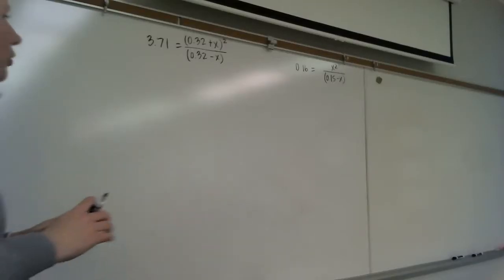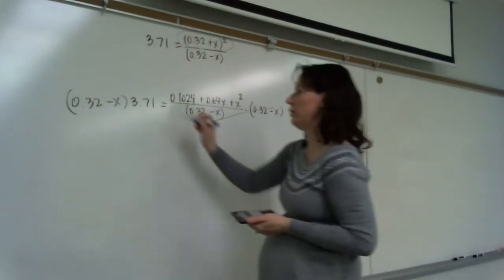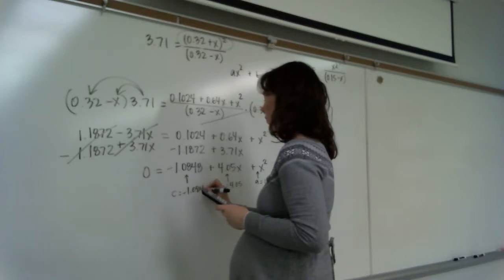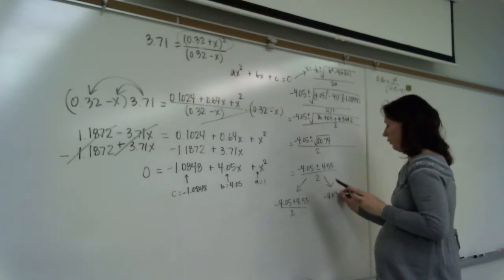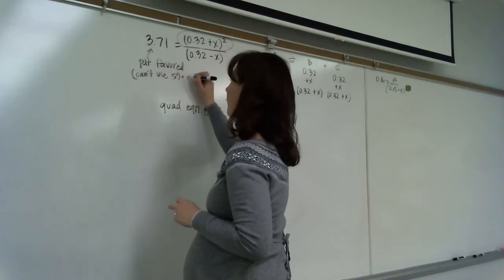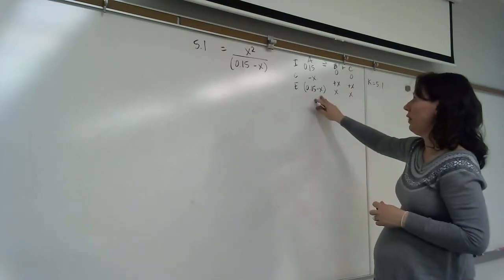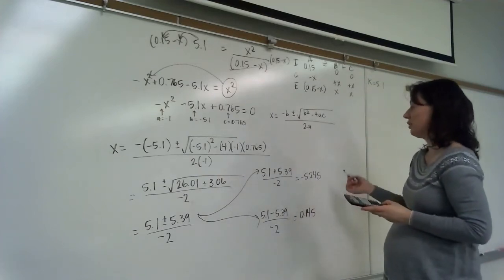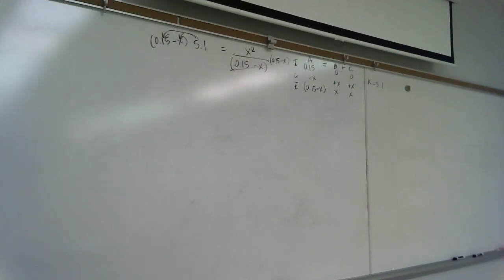Binomial Expansion & Solving Quadratic Equations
You see this kind of algebra in ICE tables, particularly product-favored ICE tables where using the 5% approximation isn't allowed. These two examples deal with expanding a binomial and using the quadratic equation to solve for x.
+J.M.J.